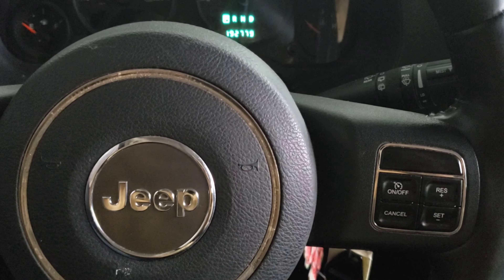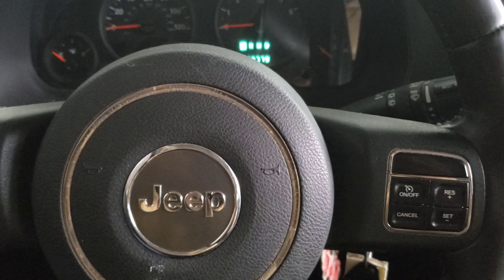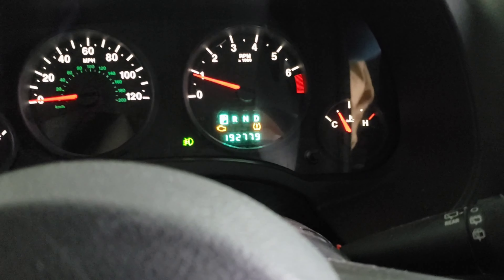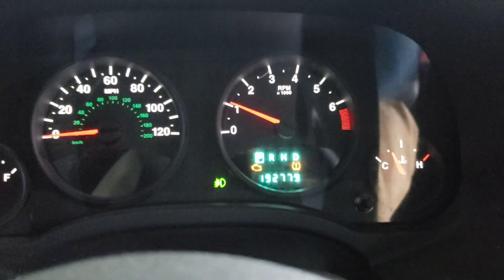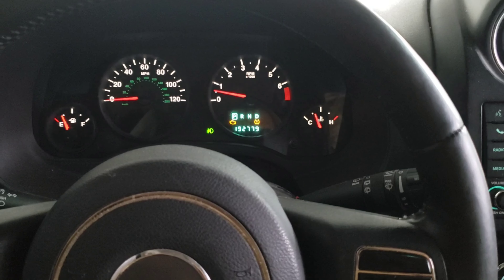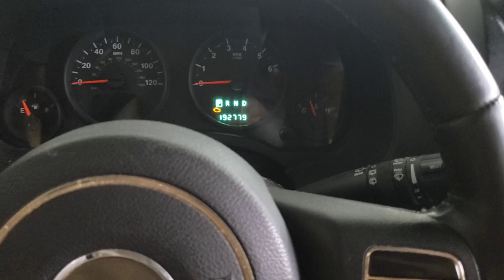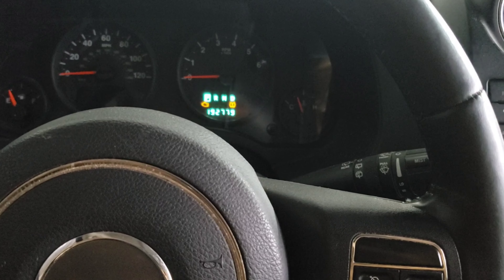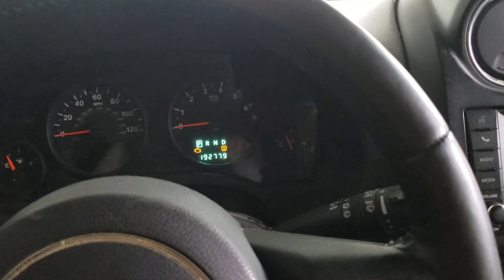2011 Jeep Patriot CVT Trans died. Its done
I was hoping we would get 200K miles out the Patriot before retiring it. Looks like it had to be retired early.